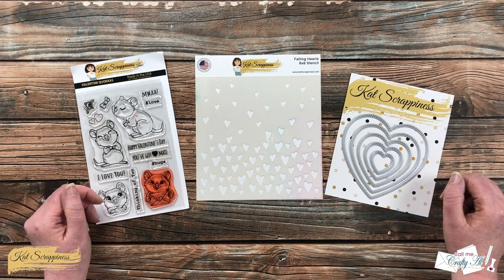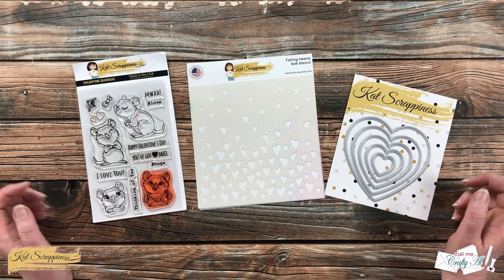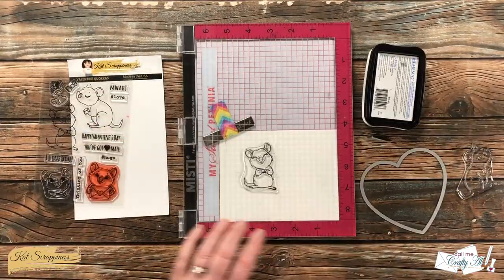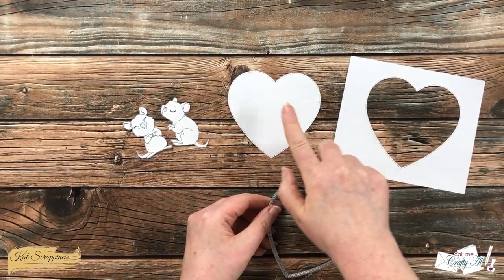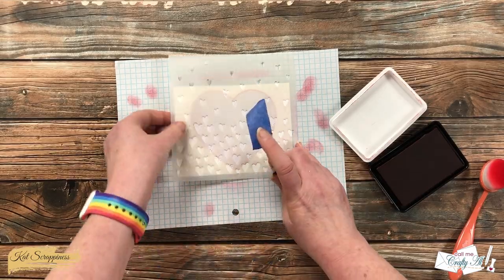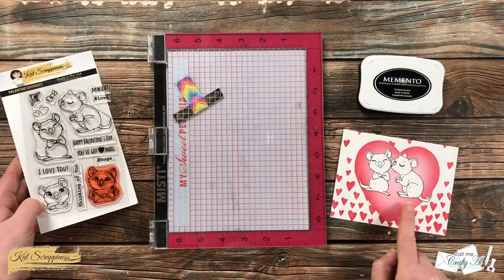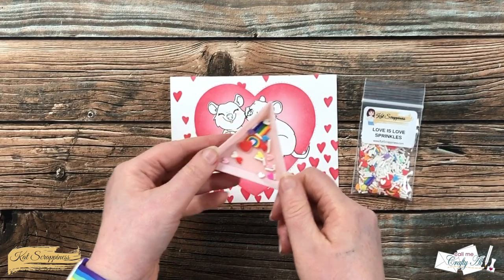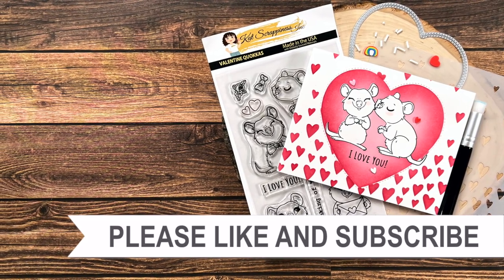I Love You - Single Layer Card | Stamping, Masking and Stenciling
Hello crafty friends! Today I am showing you how I created this “I Love You” card using goodies from Kat Scrappiness. It is a single layer card that I stamped, masked and stenciled on. I hope you will watch to see how I made my card and get a few tips along the way. :)

Related Products:
   Kat Scrappiness

   Gina K Designs:
         I used: Cherry Red
   Art Glitter Glue:
Fine Tip Glue Bottles
1/4” Foam Tape Roll
Fiskars 9” Bypass Trimmer

HaPpY cRaFtInG!
   Alicia
   Call Me {Crafty} Al